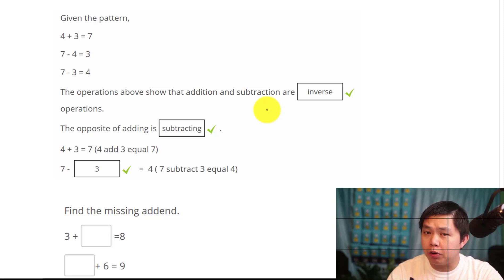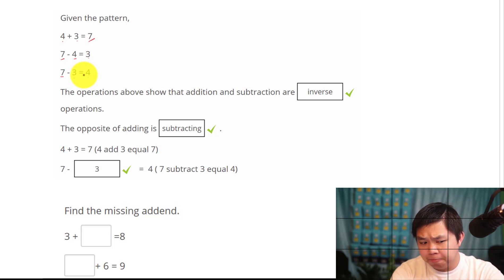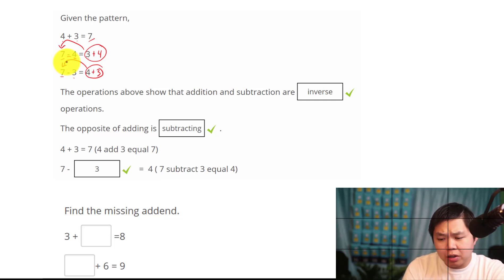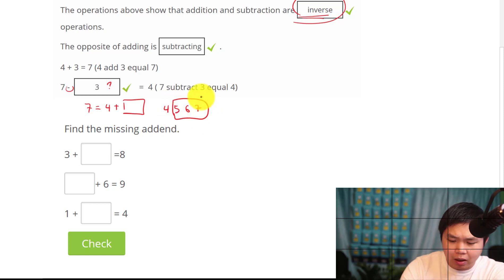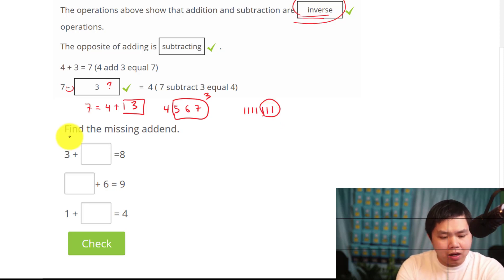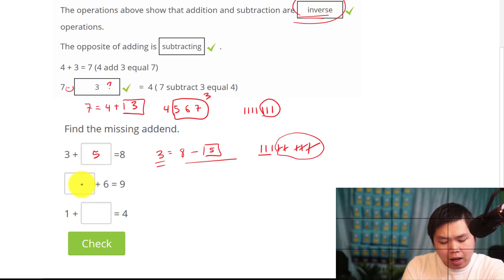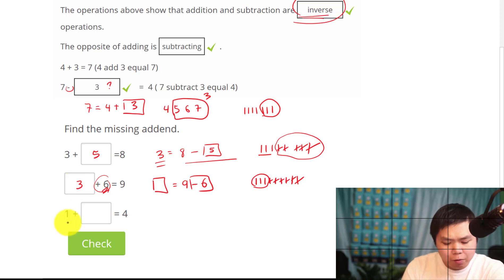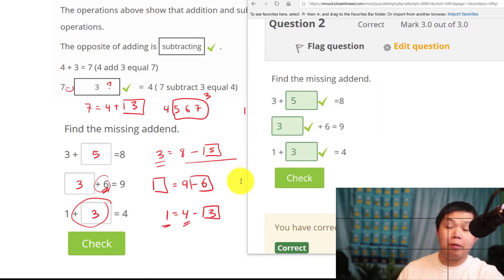Find missing addend ( numbers) in addition or subtraction | 2nd Grade Math Video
This math lesson video lessons for children teach children how to find a missing addend in addition or subtraction. This math video is easy to follow for children to learn math at their own paces. As teachers or home-school parents, you can turn this math video lesson into an interactive math video lessons that is embedded with interactive questions with immediate feedback. This math concepts in this math video is for 2nd grade and 3rd grades.  You can download this interactive math video lessons for first grade, 2nd grade, or 3rd grades

If you are teachers in the United States, go to StreamlineED.com to have your students practice more problems.
As current teachers, our mission is to empower teaching equity to provide learning equity for all students.